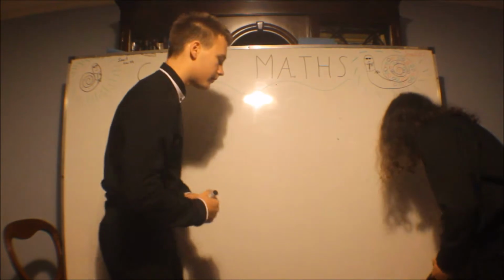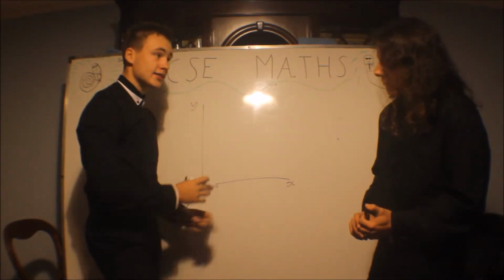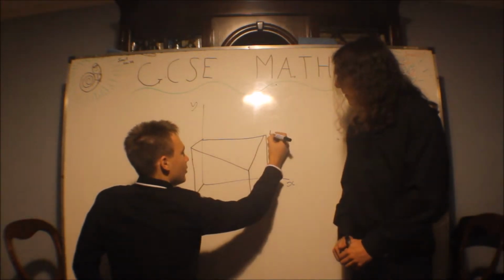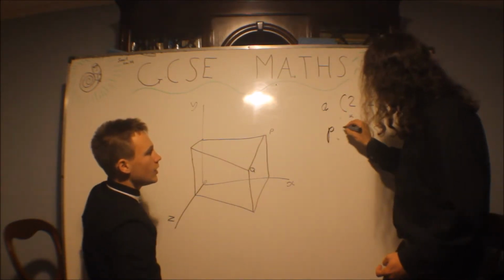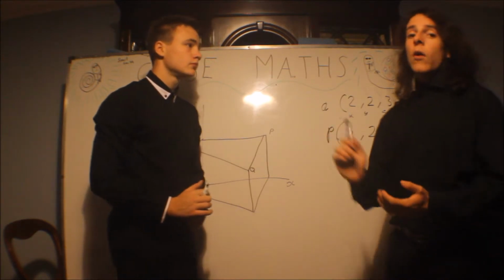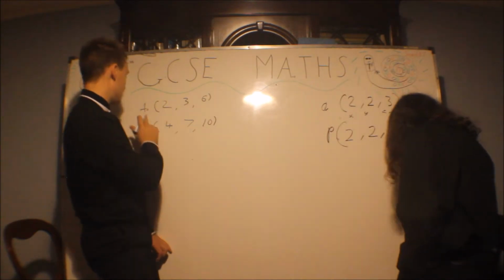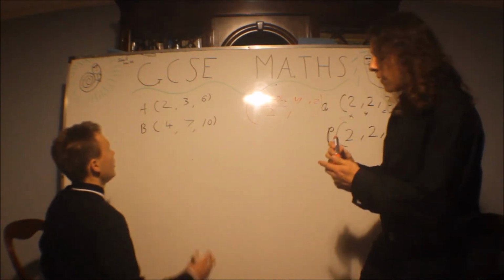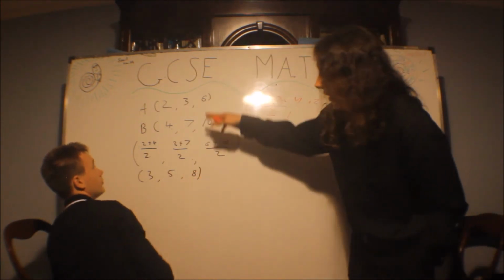GCSE- 3D Coordinates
A revision video for all the points needed to be covered for GCSE maths for 3D coordinates. You can leave any questions on any area of GCSE or A level maths in the comments below or message us questions on Facebook by typing in "clever cracker squared" and going on our page. If you see us in person you can ask us questions there as well! :)